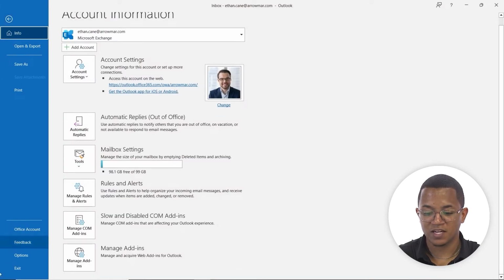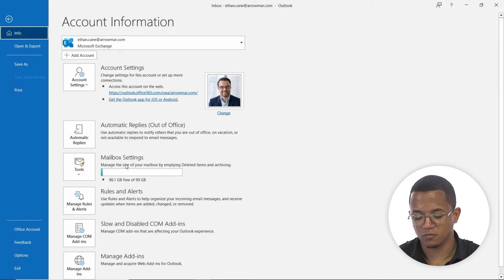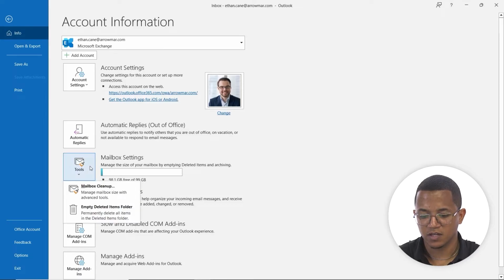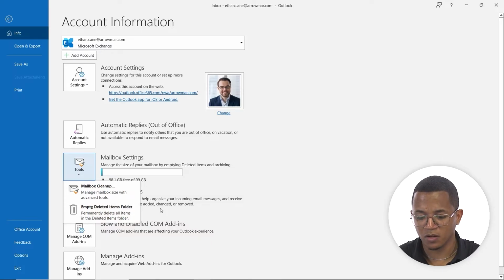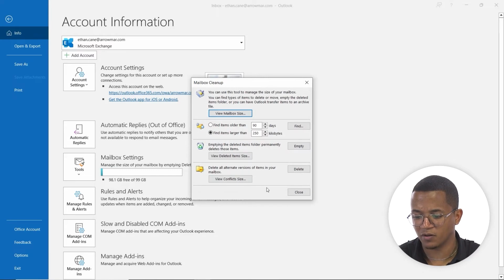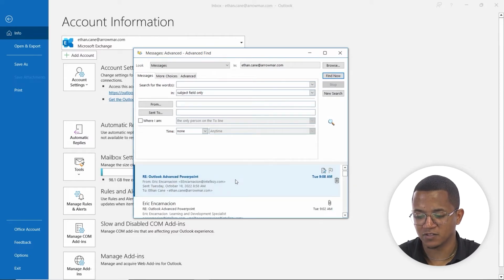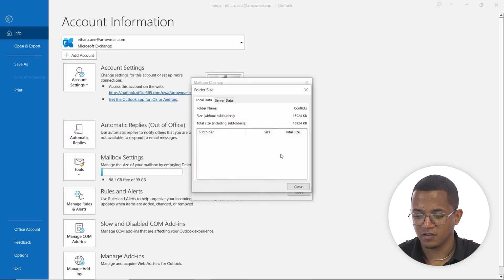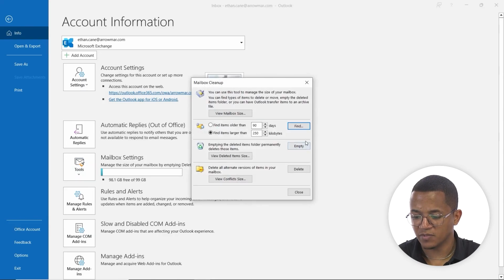How to Clean Up Your Outlook Inbox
In this micro-lesson you will learn how to:

- Clean up your Outlook inbox

Full Course Description: In this course, students will expand upon their existing knowledge and learn and use advanced features of Microsoft Outlook 365. Students will modify and manage message options, track and delivery options, voting options, contact options, calendar options, and other advanced Outlook features. Students will also review rules and automation, cleanup commands, sharing options, advanced graphic options, junk mail options, import and export features, and how to back up their Outlook data.

With thousands of training videos available for desktop applications and business skills that comprise hundreds of courses, our learning and development consultants can quickly and precisely develop training modules to support your needs. Our video content is engaging and offers assessments that can be used to test knowledge levels pre and/or post-course. Video content is currently accessible in twenty languages through closed caption translations on our world-class learning portal or on your own SCORM-compliant learning management system, affordably meeting the needs of your global workforce. You can access our full course and thousands of others by registering for our eLearning Training library.